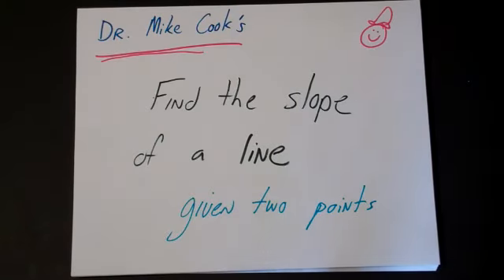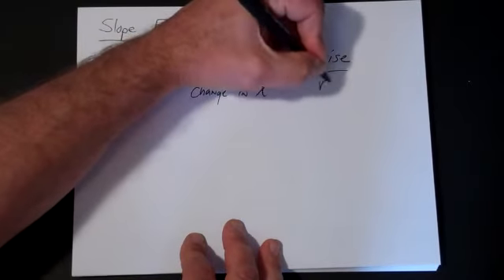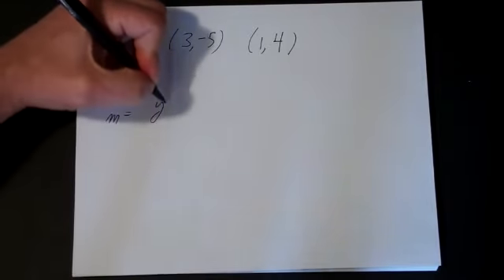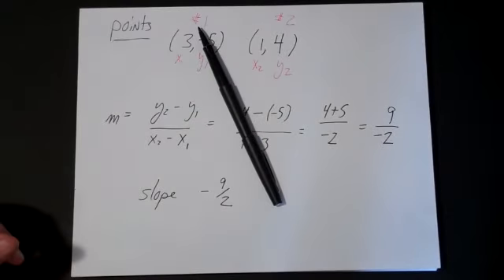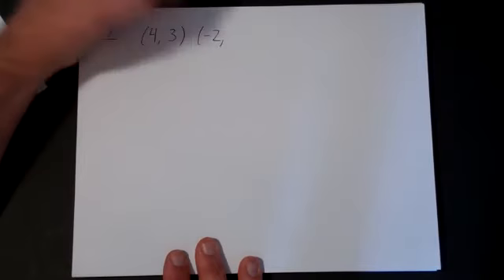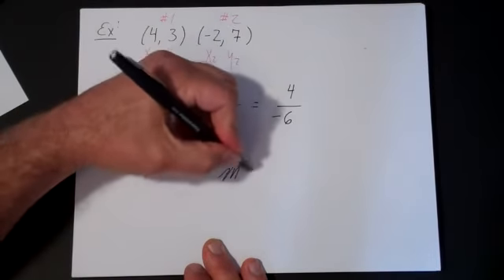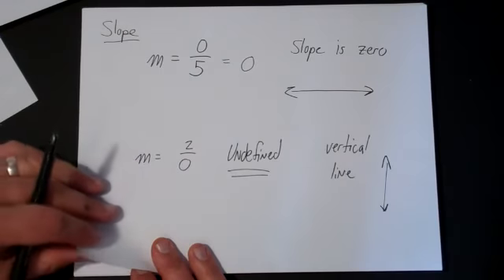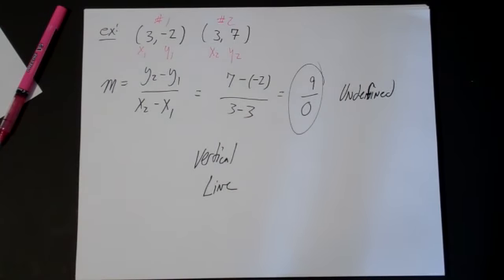Find the slope given two points